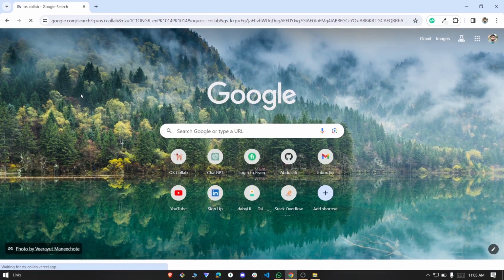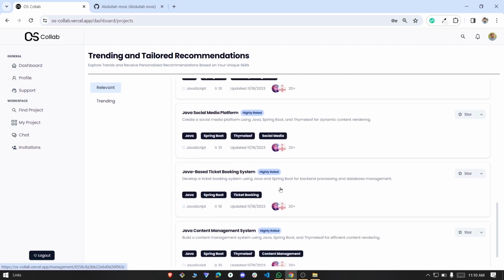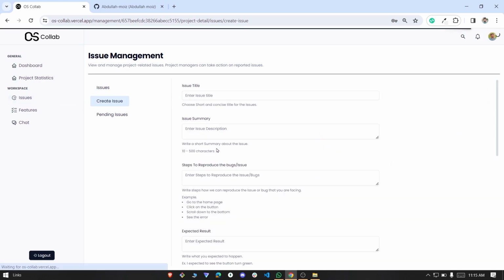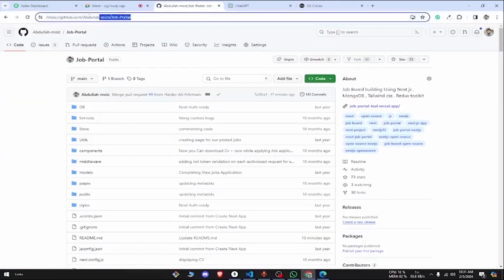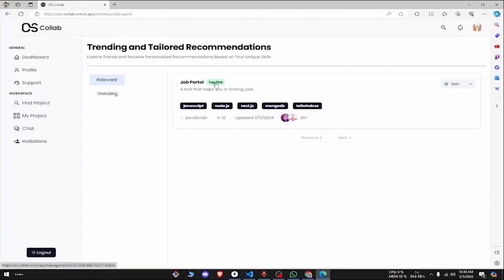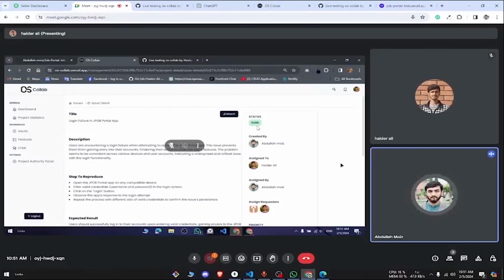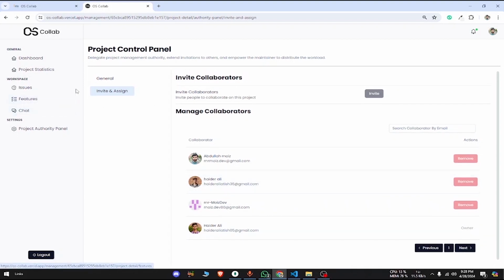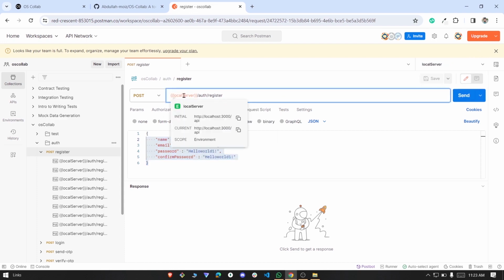FYP Project | OS-COLLAB | 8th Semester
Our 8th Semester Project
OS-COLLAB: A Tool For Open-Source Collaboration